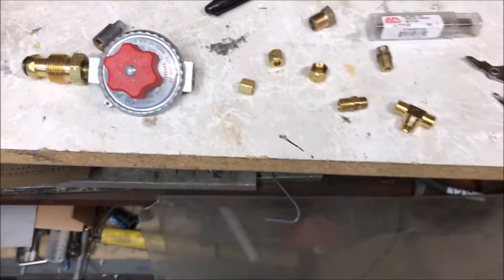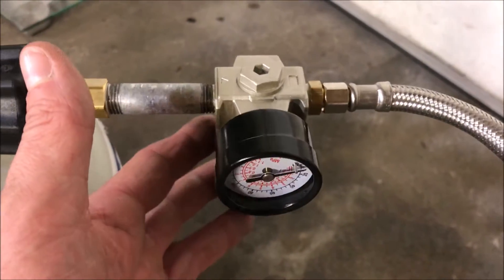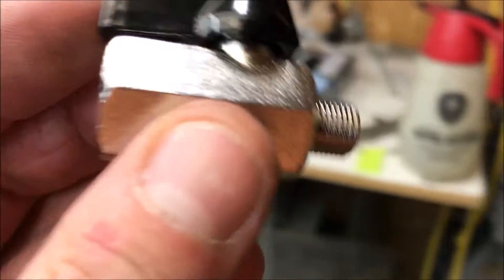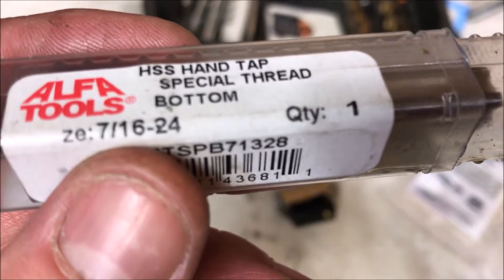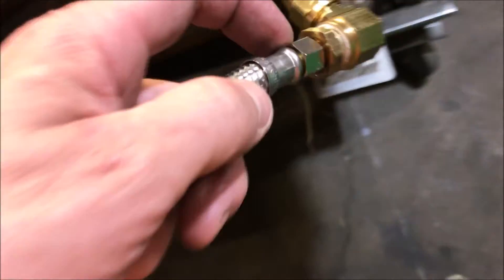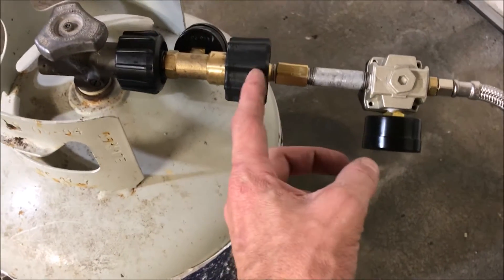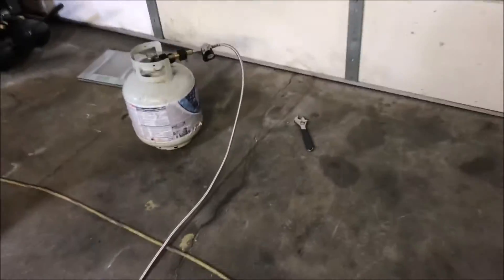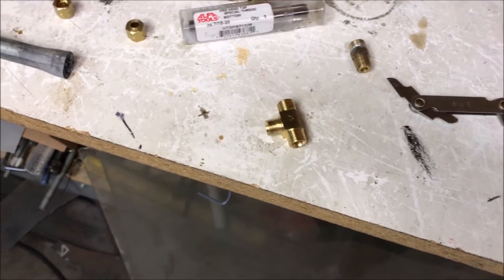Pneumatic air regulator for high flow propane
This video contains Paid links that gives me a 6% commission if you click and buy any product on that website . High flow propane regulators are needed for high flow applications and safety gear must be disarmed for use in high output testing